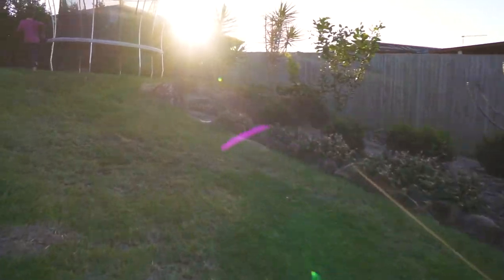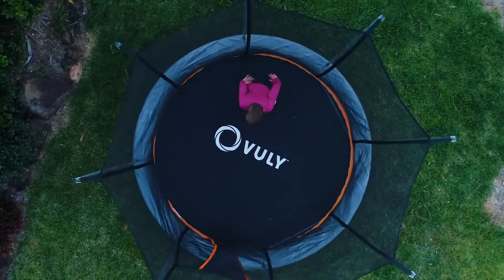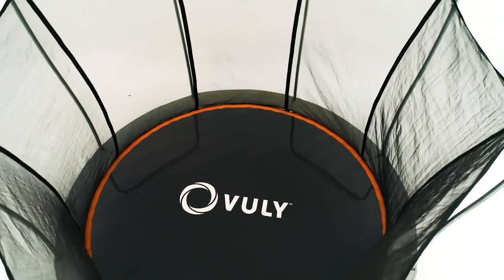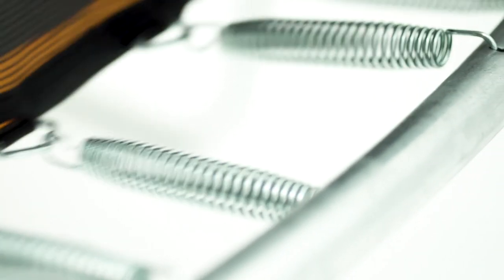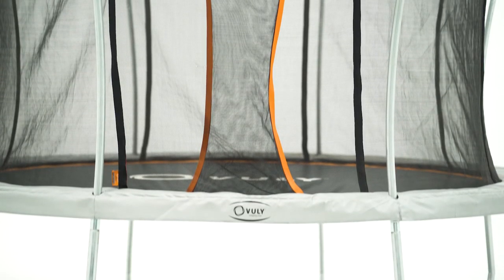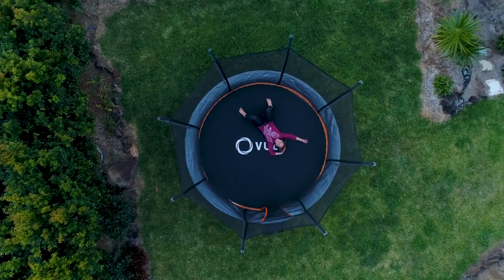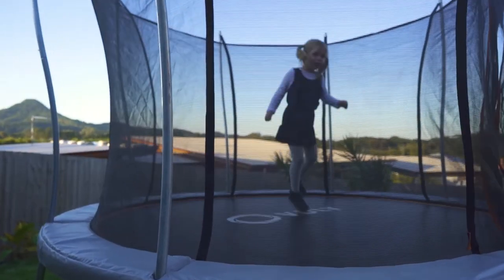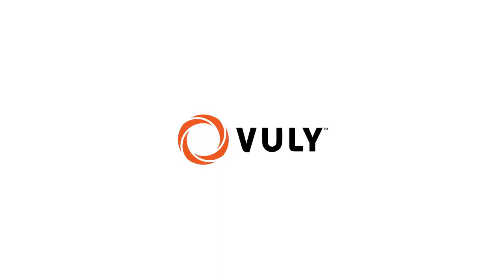Vuly: Ultra Keynote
Vuly Ultra Keynote Video made for Vuly Play